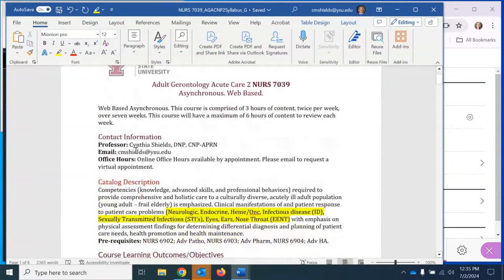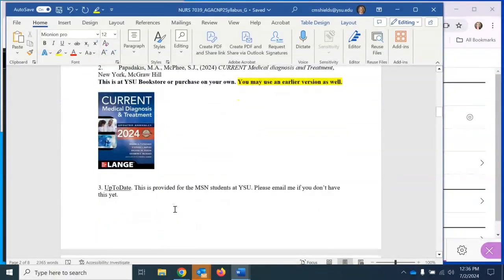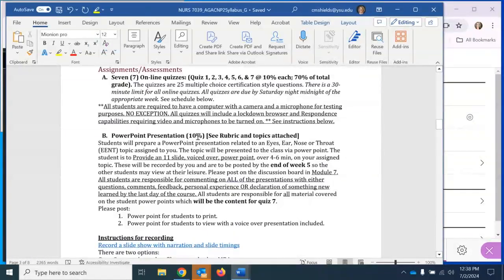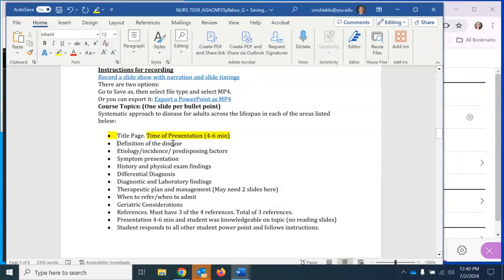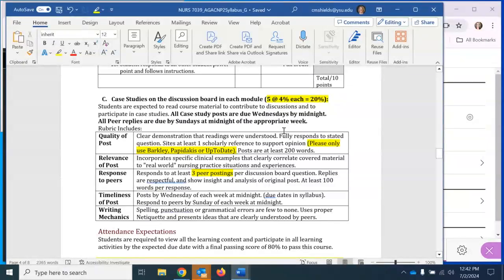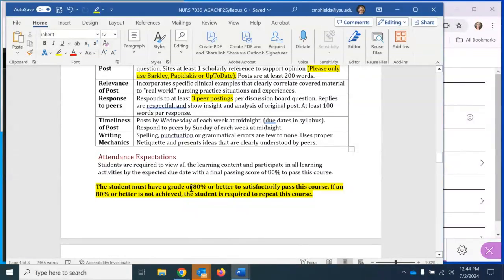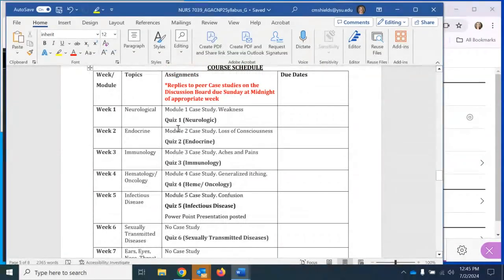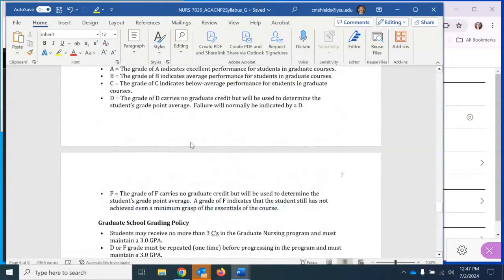2024 07 02 16 48 Adult Gero Acute Care 2 Syllabus G a9079b5d 1a77 4ed0 b223 8caad686e48a recording